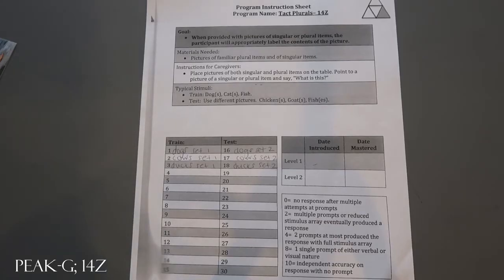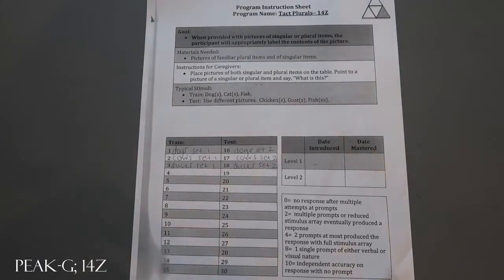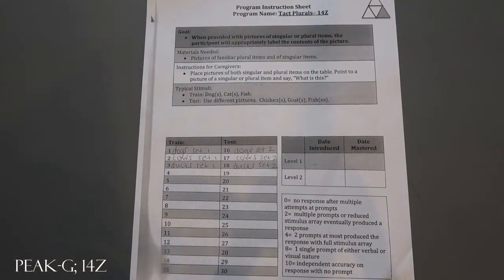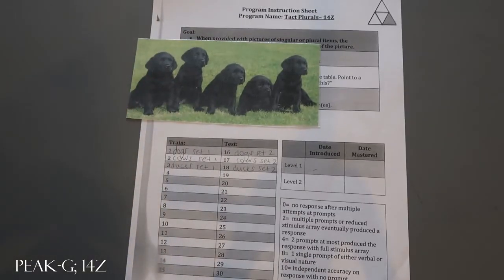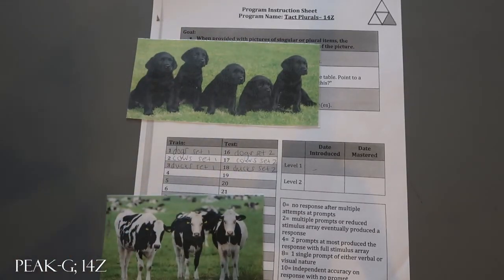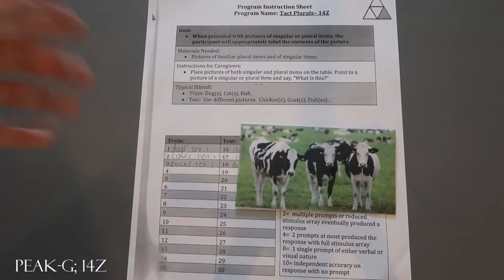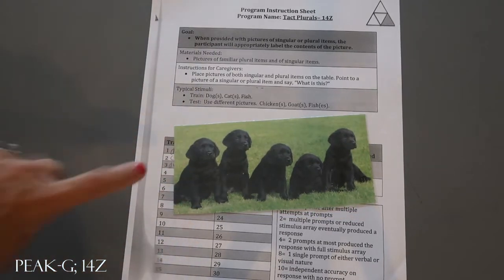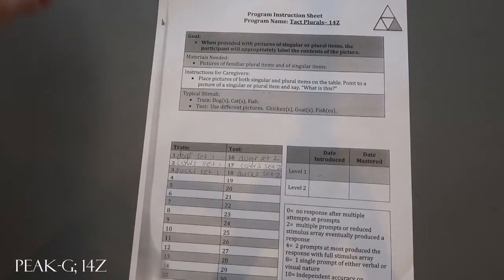PEAK-G; 14Z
PEAK-Generalization; Tact Plurals - 14Z material sample